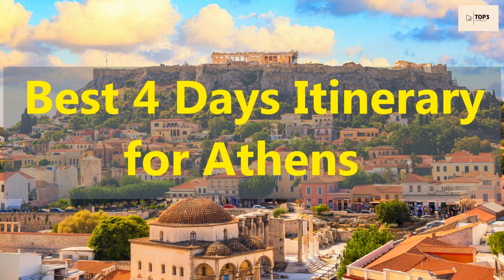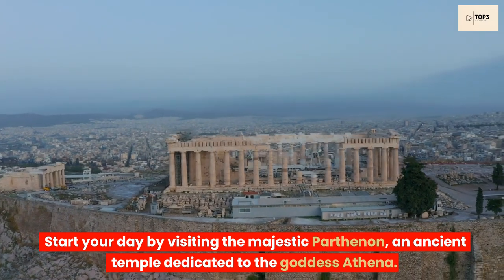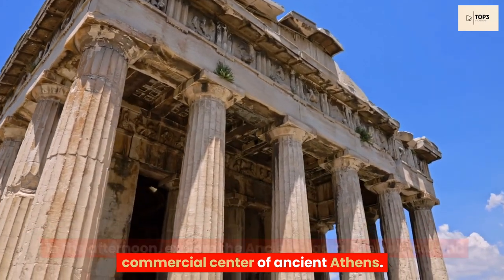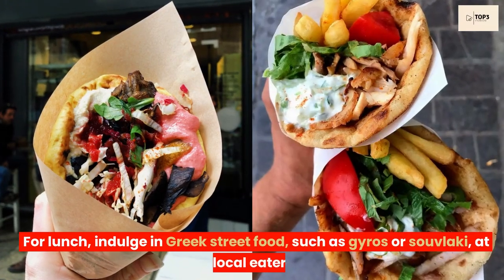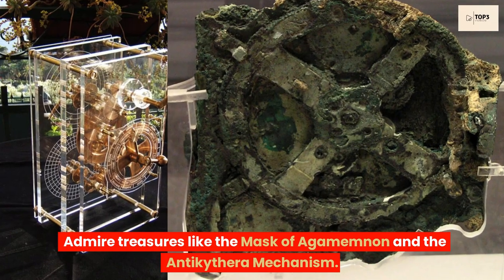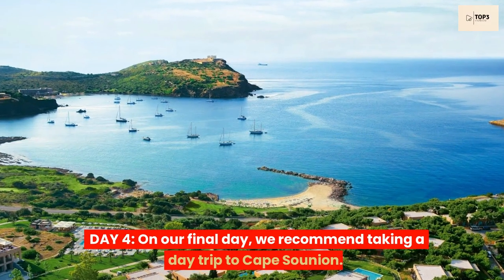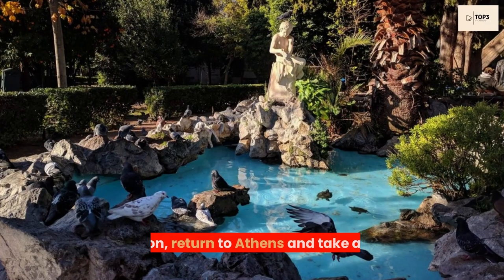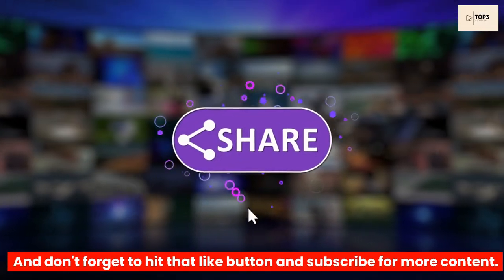Top Best 4 Days Travel Itinerary for Athens, Greece 🇬🇷